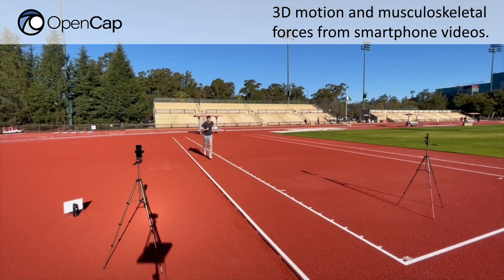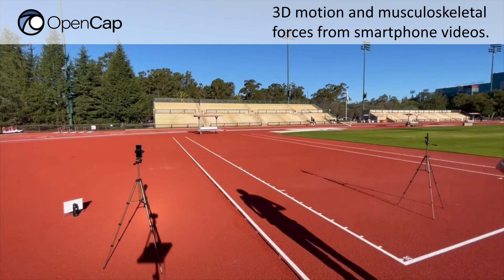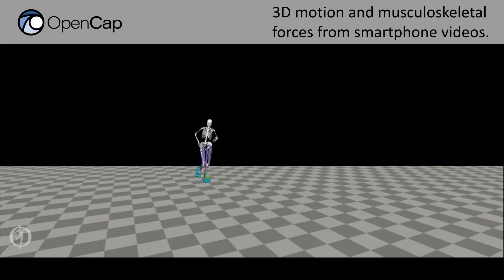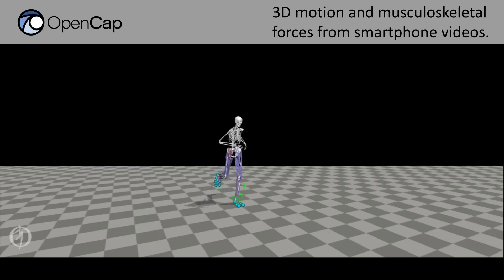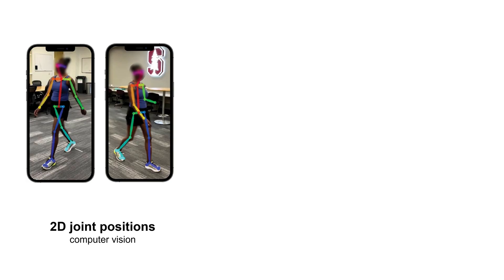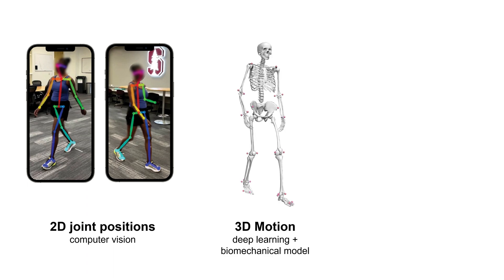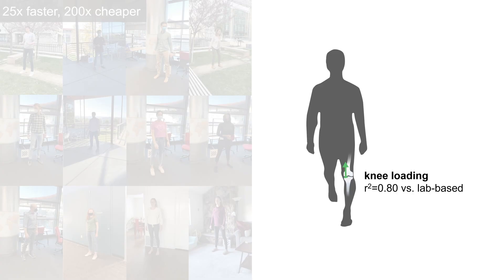OpenCap video abstract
This video presents the research paper associated with OpenCap.